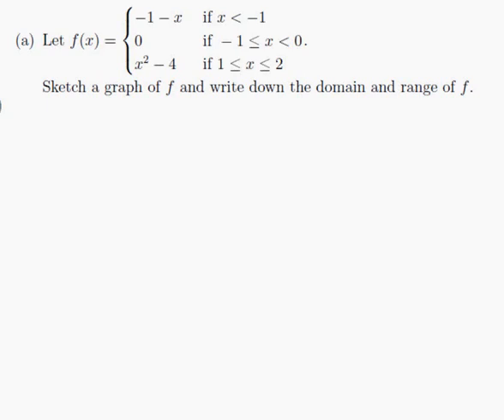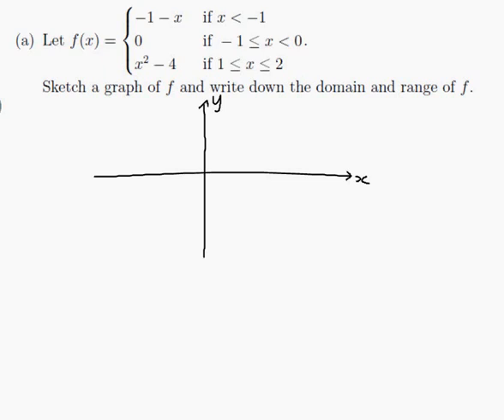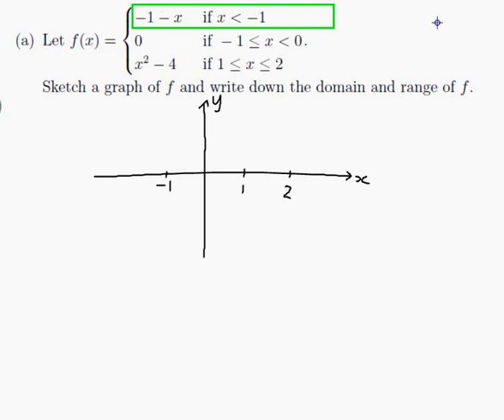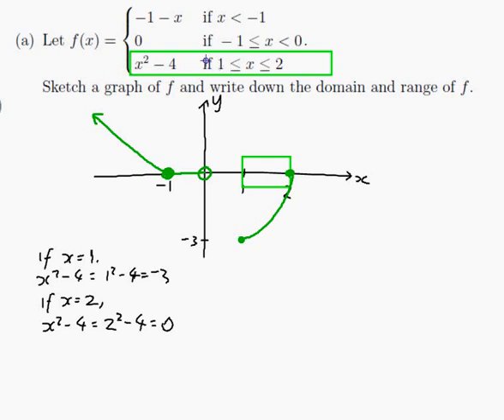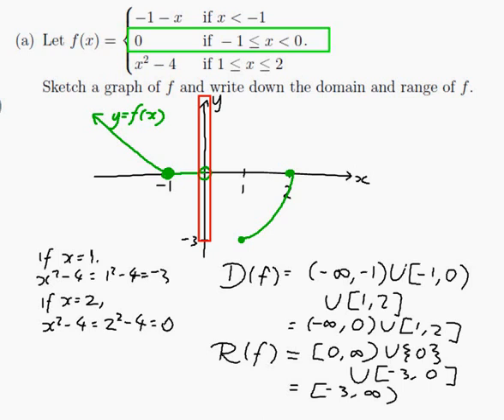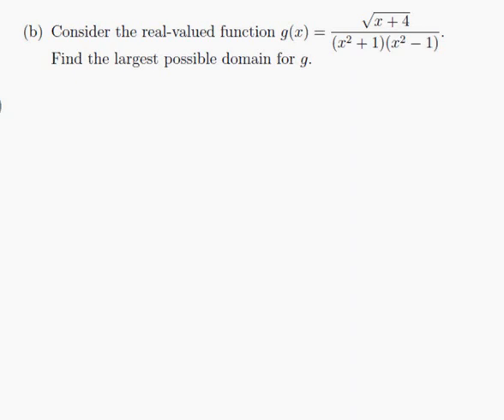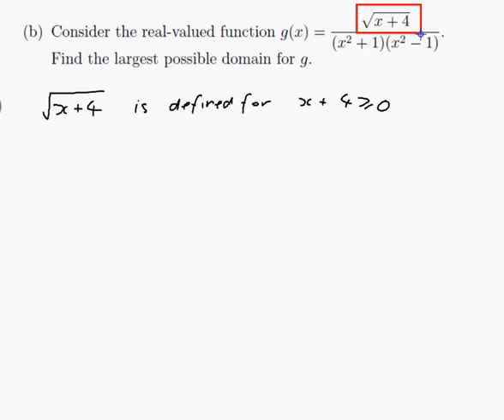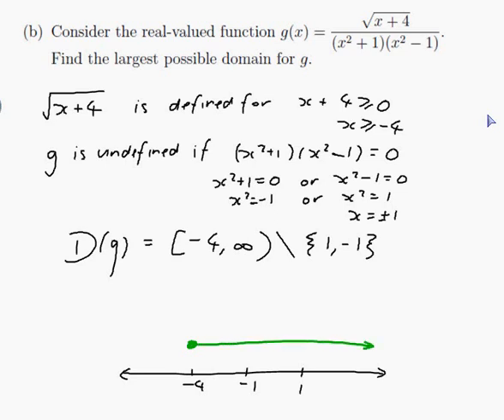EXAMPLE: Sketching and finding the domain and range of a piecewise-defined function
Worked example by David Butler. Features sketching a piecewise-defined function (one with different formulas in different places), and finding its domain and range.